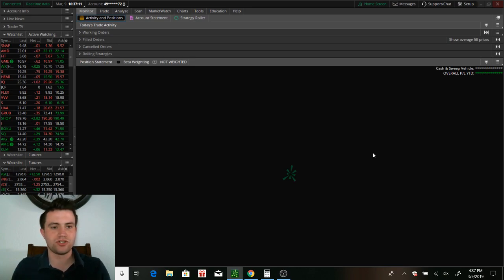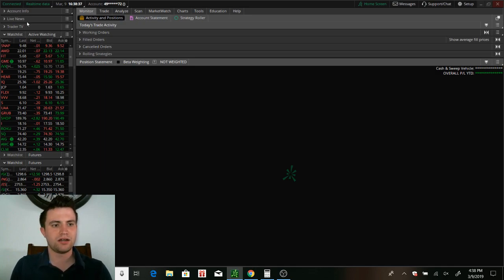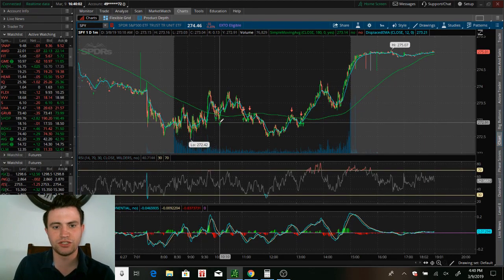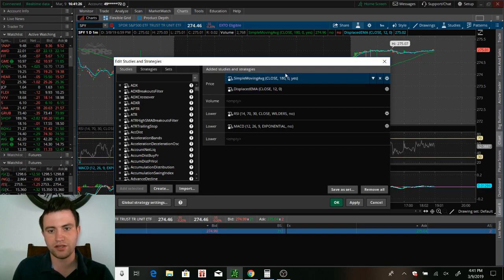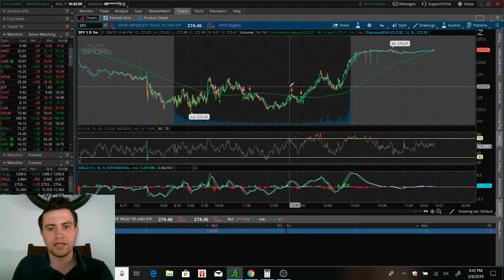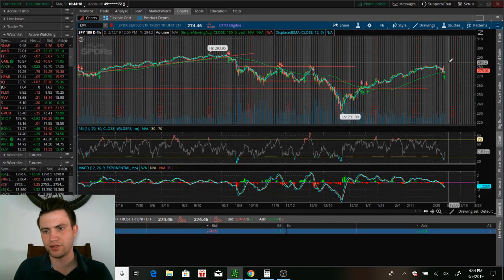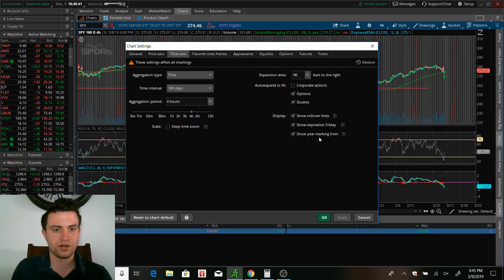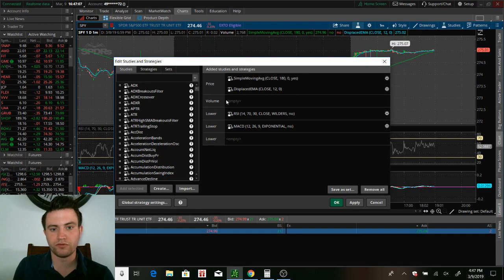How to Set Up Thinkorswim |Where Are Level 2 Quotes On Thinkorswim?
Today we discuss how to set up your td ameritrade thinkorswim charts from start to finish. We discuss how to pull up indicators such as the RSI, SMA, EMA, MACD and so on and how to get level 2 quotes as well!

New to the channel and looking to make money in the stock market the FOR SURE way?

Latest news on Oil and Natural Gas mentioned in this stream

A book I suggest to all people looking to invest no matter at what level!

If you are looking for live stock market trading for free then this is the stream for you! Let's help each other make some money this week! On this stream I am happy to break down any stocks to the best of my abilities for you and teach you guys how to preform technical analysis so you can learn what stocks to trade not only in this volatile market but every market from now going forward! Thank you guys for watching!